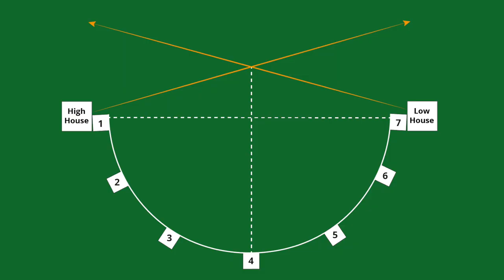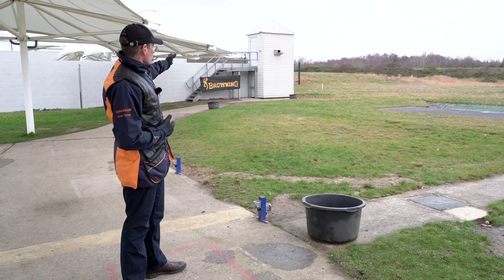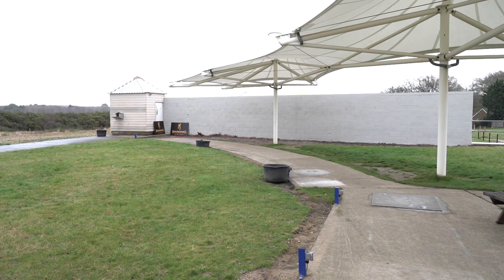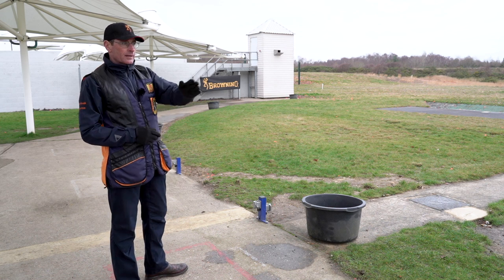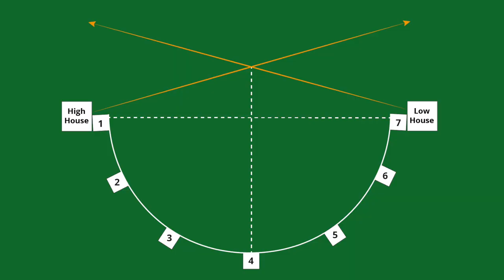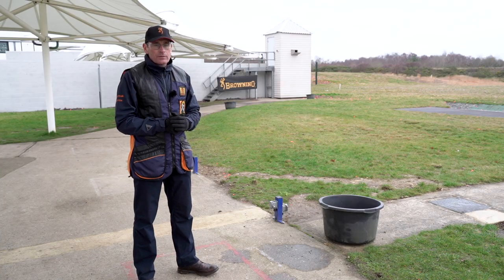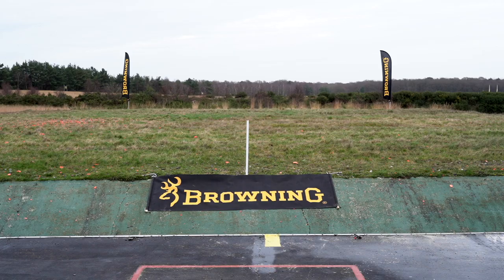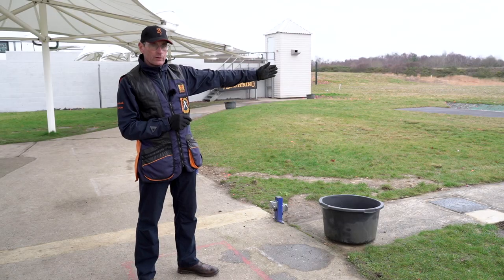How To Hit Series 6 Episode 1 - What is ESK?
In this episode, Simon covers the basic rules, regulations and layout for English Skeet (ESK).